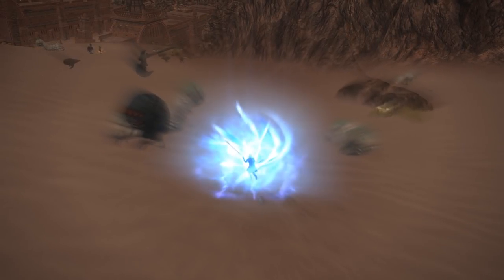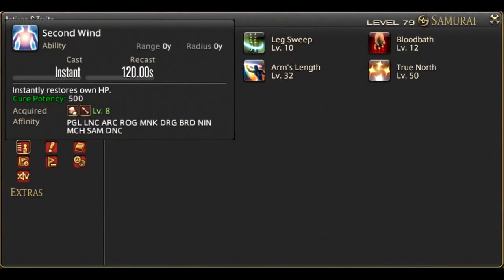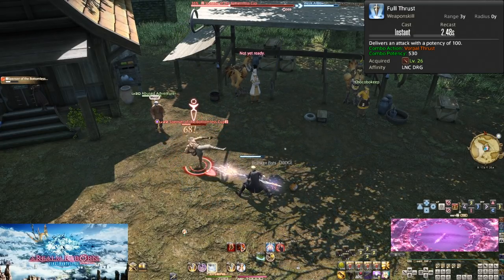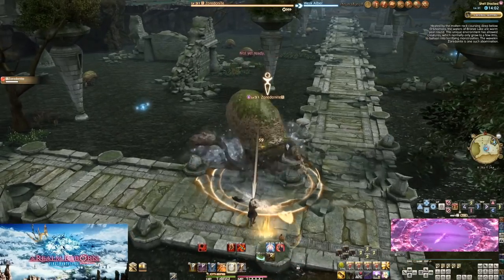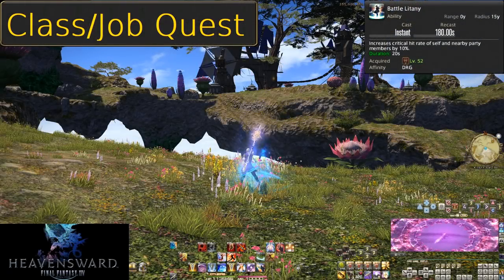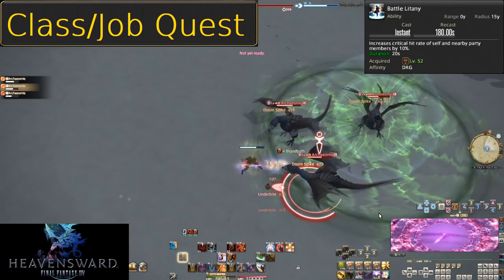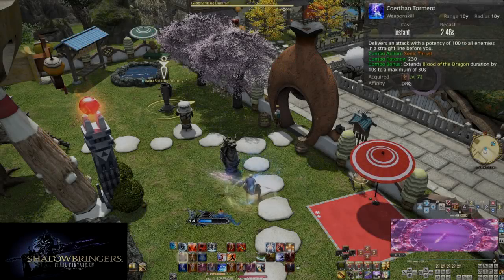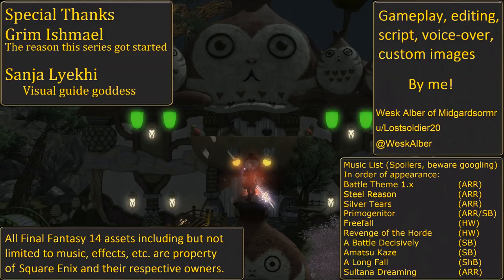[Legacy][See Description] Shadowbringers Dragoon Skills Guide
As a result, here is the Dragoon Job from Shadowbringers. Just keep in mind there is some other changes not listed here, such as small potency buffs. Which DRG had a few of them.

Timestamps:
Intro:  0:00
L1 True Thrust: 1:41
L4 Vorpal Thrust: 1:57
L6 Life Surge: 2:43
Role Actions Intro: 3:24
L15 Piercing Talon: 3:57
L18 Disembowel: 5:24
L26 Full Thrust: 6:14
L30 Lance Charge: 7:03
Job Requirements: 7:40
L30 Jump: 8:13
Level 30 Opener: 10:11
L35 Elusive Jump: 12:19
L40 Doom Spike: 13:51
L45 Spineshatter Dive: 15:14
L50 Chaos Thrust: 16:39
L50 Dragonfire Dive: 18:13
Level 50 Opener: 19:16
L52 Battle Litany: 21:15
L54 Blood Of the Dragon: 22:03
L56 Fang and Claw: 22:48
L58 Wheeling Thrust: 24:26
L60 Geirskogul: 25:14
L60 Opener: 26:37
L62 Sonic Thrust: 28:39
L64 Lance Mastery: 29:16
L66 Dragon Sight: 30:42
L68 Mirage Dive: 32:24
Level 68+ Opener: 33:42
L70 Nastrond: 37:23
L72 Coerthan Torment: 41:21
L74 Jump Mastery 42:03
L76 Raiden Thrust: 42:34
L78 Blood of the Dragon Mastery: 44:14
L80 Stardiver: 45:26
Credits: 46:51